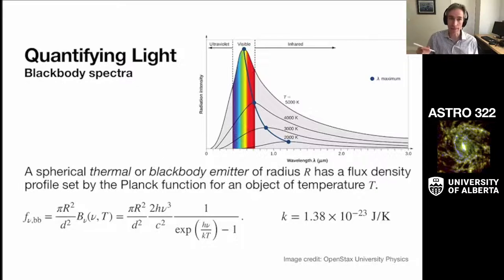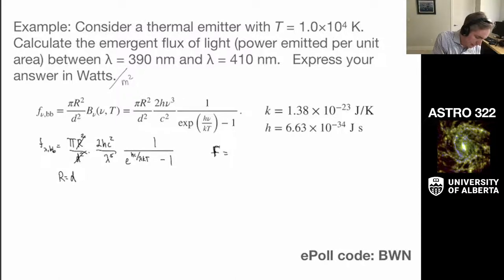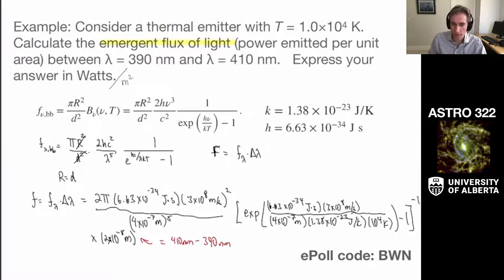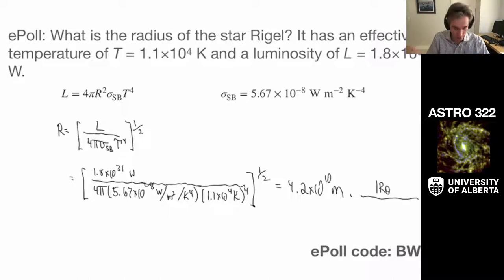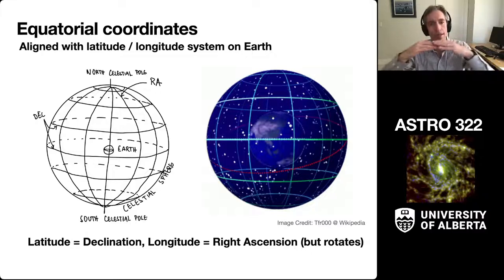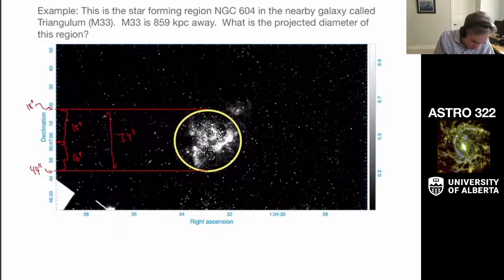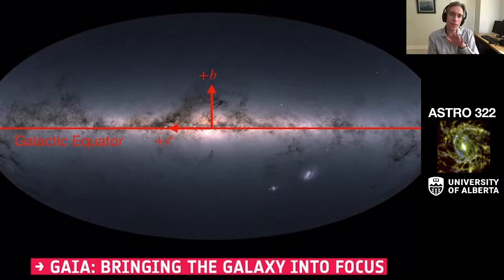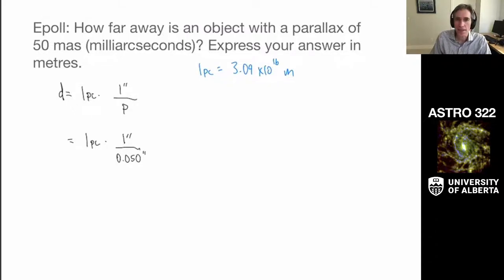ASTRO322 - Lecture 4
Blackbody spectra, angular coordinates, projected distances, parallaxes